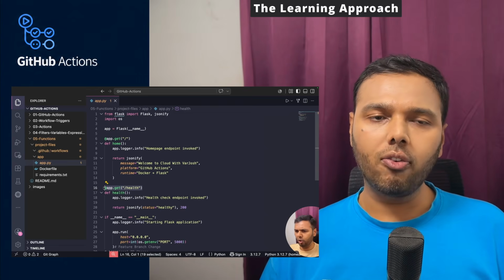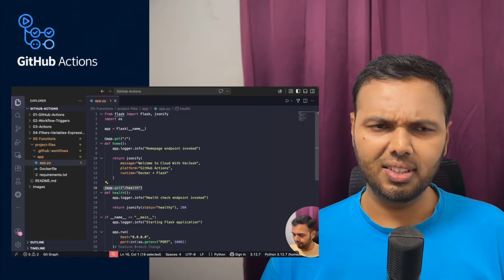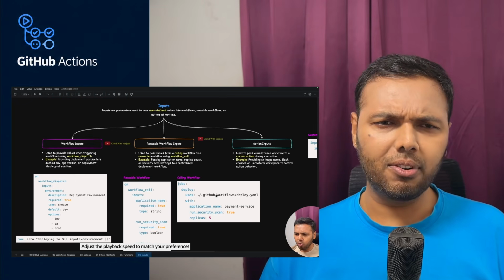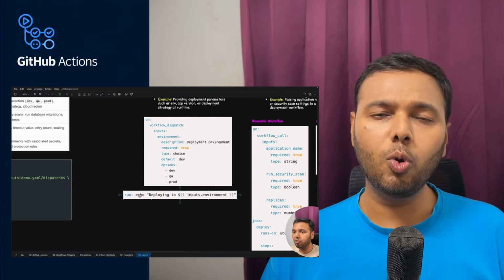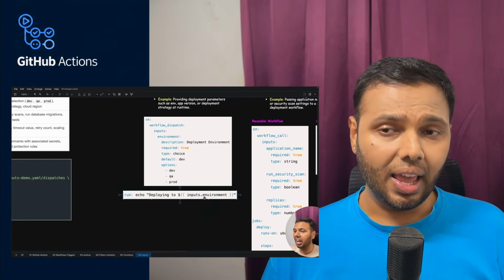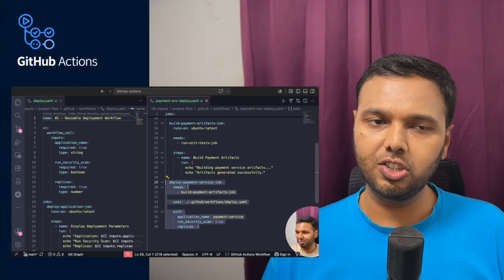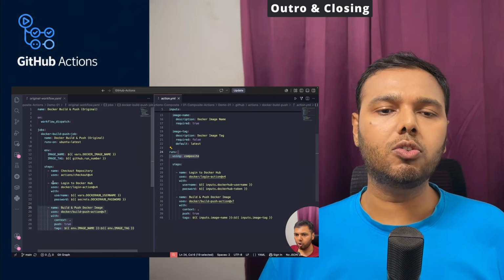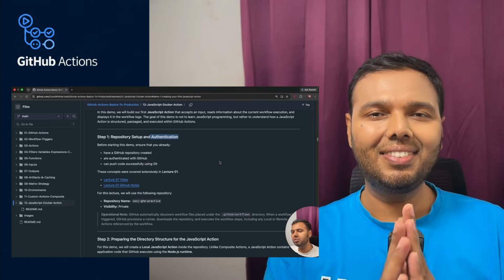GitHub Actions: Basics to Production | Complete Course Introduction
👉 Need personalized guidance on Cloud & DevOps? Book a 1:1 mentoring session for career planning, interview preparation, architecture discussions, certifications, or learning roadmaps

Welcome to *GitHub Actions: Basics to Production*, a complete course that takes you from GitHub Actions fundamentals to practical CI/CD automation.

The course consists of *13 lectures and approximately 12 hours and 45 minutes of content*. We cover workflows, triggers, jobs, contexts, expressions, inputs, outputs, artifacts, caching, environments, reusable workflows, Custom Actions, and concurrency.

The focus is *not just on writing YAML*, but on understanding how these features work, why they are used, and how they come together in practical automation.

The course includes hands-on demos, detailed notes, and an accompanying GitHub repository.

I value your time, and every lecture builds on the previous one. If I revisit an important concept, it is intentional, because the goal is to help you *understand and apply it with confidence*.

I will also be uploading a *production-grade GitHub Actions project*, where we will bring many of the concepts covered throughout the course together in a complete implementation.

Whether you are a *developer, DevOps or Cloud engineer, or preparing for interviews*, this course will help you build a strong and practical understanding of GitHub Actions.

* GitHub Actions fundamentals: workflows, jobs, steps, runners, and contexts
* Triggers, filters, conditions, expressions, variables, and functions
* Inputs, outputs, artifacts, caching, and matrix strategies
* Environments, secrets, approvals, and protection rules
* Reusable Workflows and Custom Actions
* Composite, JavaScript, and Docker Actions
* GitHub Actions Concurrency and preventing overlapping executions
* Building practical and maintainable CI/CD automation

⏰ Timestamps
00:00:00  Introduction
00:01:39  Course Scope and What Makes This Course Different
00:03:29  The Learning Approach
00:04:34  Your Companion Resource
00:05:18  Who Is This Course For?
00:05:59  How to Get the Most Out of This Course
00:06:53  Community and Feedback
00:07:22  Outro